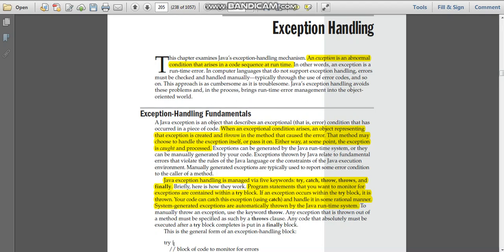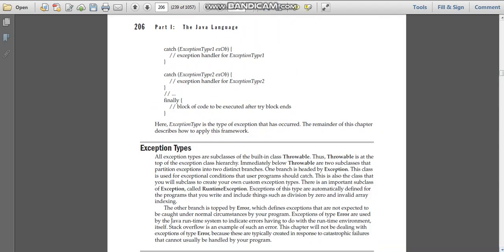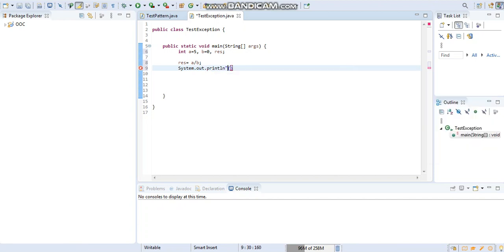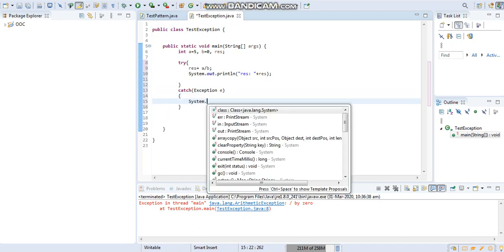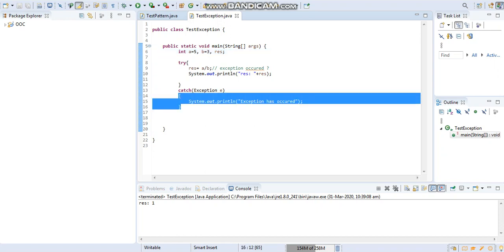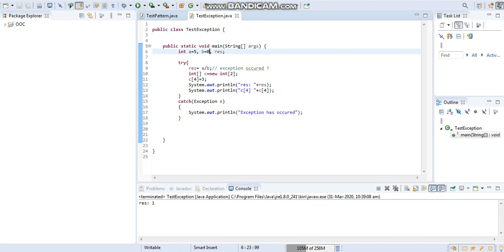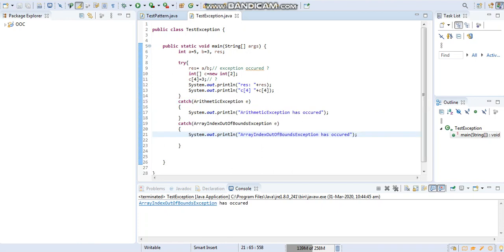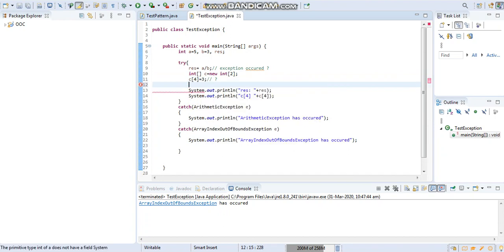Java Exception Handling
Intro to Exception Handling